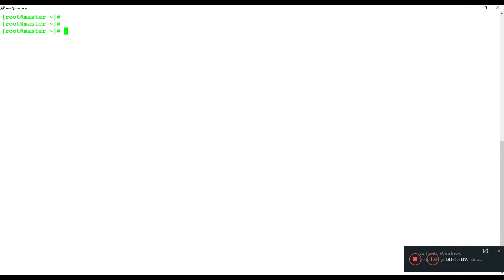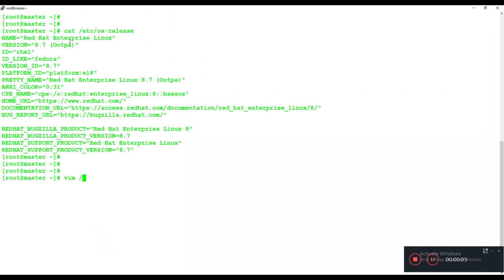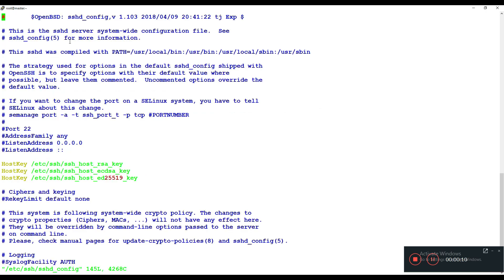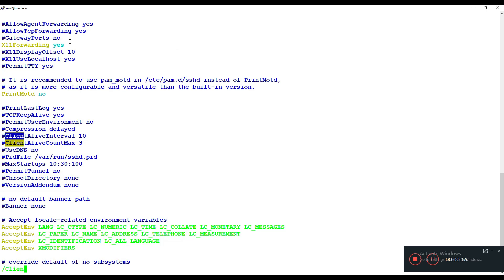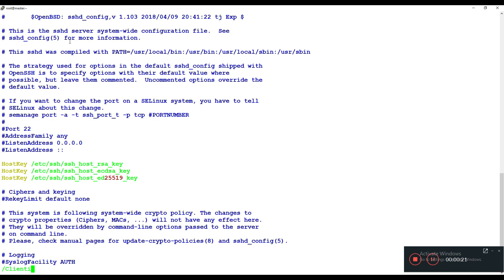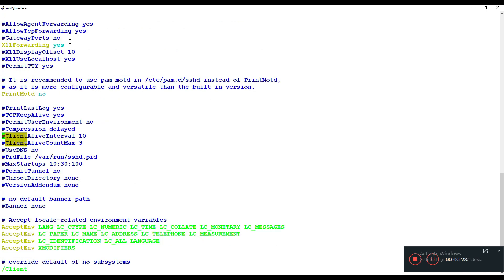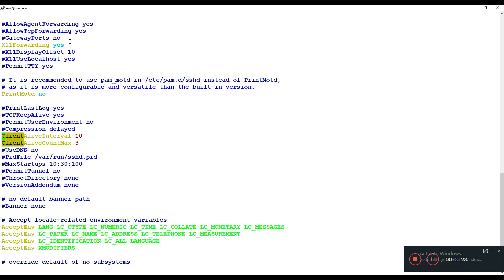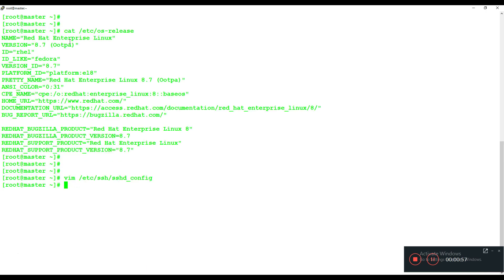How to Fix SSH-timeout in Linux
Experiencing SSH timeouts can be frustrating when working with remote Linux servers. This comprehensive guide provides step-by-step instructions to help you troubleshoot and fix SSH timeouts on your Linux system. From understanding the underlying causes to implementing effective solutions, this guide covers it all.

Discover the common culprits behind SSH timeouts, such as network connectivity issues, firewall restrictions, or misconfigurations in your SSH server settings. Learn how to diagnose the problem by checking log files, analyzing network connections, and identifying potential conflicts.

With a clear understanding of the causes, you'll be guided through a range of practical solutions. Explore techniques like adjusting SSH server configurations, modifying client-side settings, or implementing keep-alive mechanisms to maintain a stable SSH connection.

This guide also offers insights into enhancing SSH security while addressing timeout issues. You'll find tips on optimizing SSH server performance, setting up idle timeout intervals, and configuring TCPKeepAlive options to prevent SSH connections from timing out.

Furthermore, we'll cover troubleshooting scenarios for different Linux distributions, including Ubuntu, CentOS, Debian, and Fedora. Gain valuable knowledge on using relevant commands and tools specific to your Linux environment, ensuring that the troubleshooting steps align with your system requirements.

Whether you're a beginner or an experienced Linux user, this guide caters to all skill levels. Follow the detailed instructions, accompanied by clear explanations and practical examples, to resolve SSH timeout issues and maintain seamless connectivity to your remote Linux servers.

Don't let SSH timeouts disrupt your productivity. Get your SSH connection back on track with this comprehensive guide on fixing SSH timeouts in Linux.